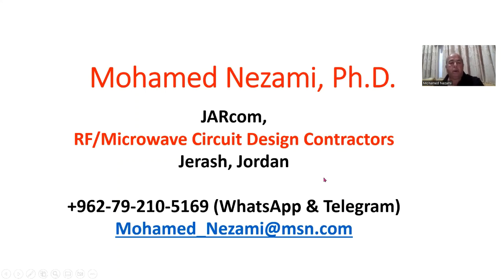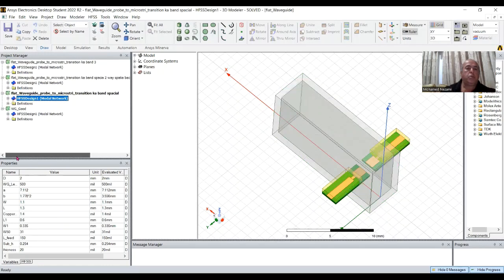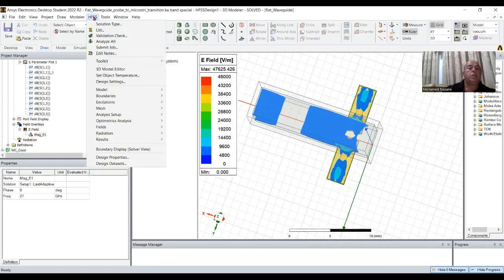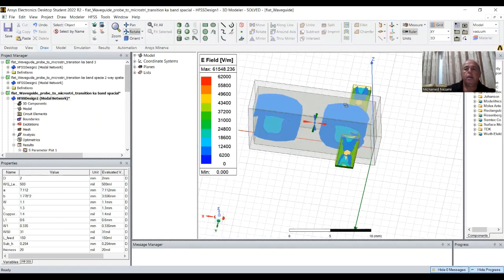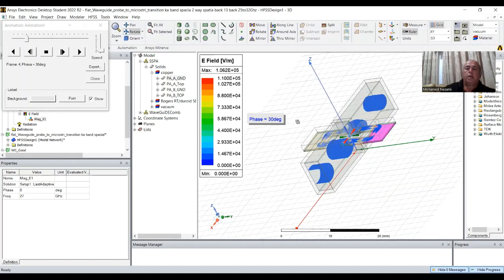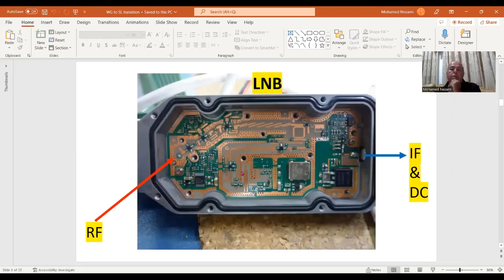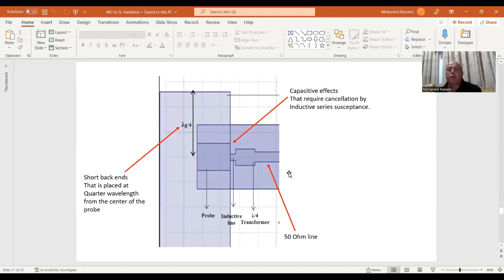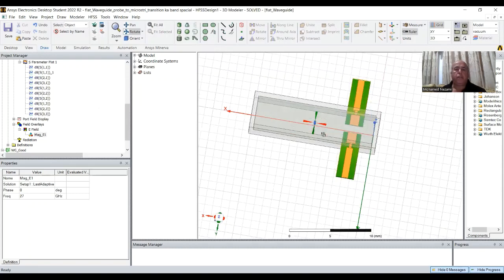RF/Microwave Spatial Waveguide to Micro-Strip Line Combiner/Splitter, with Ansys HFSS modeling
Mohamed K. Nezami, Ph.D. RF/Microwave design series:

RF/Microwave Spatial Waveguide to Micro-Strip Line Combiner/Splitter, with Ansys HFSS modeling.  This is a series of microwave/RF design and simulations:

Design and Modeling of Suspended Strip Line to Micro Strip Line Transitions.

Design and Modeling of Radial Combiner/Splitter.